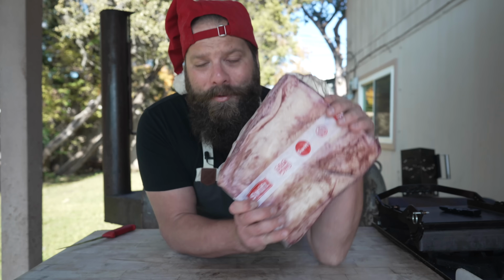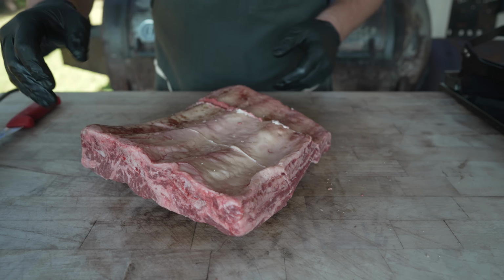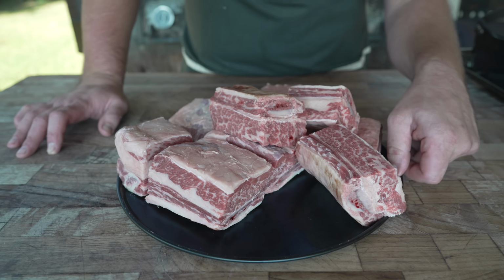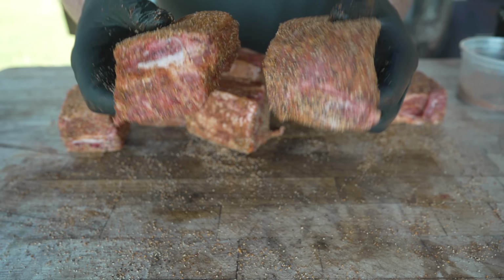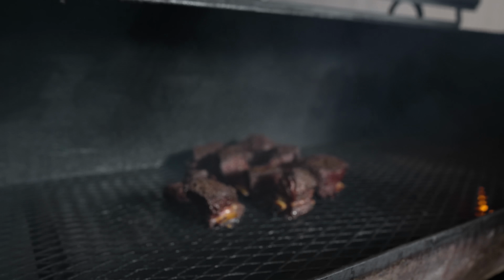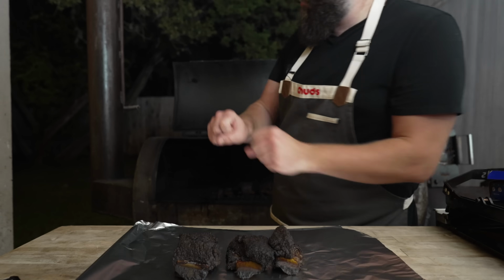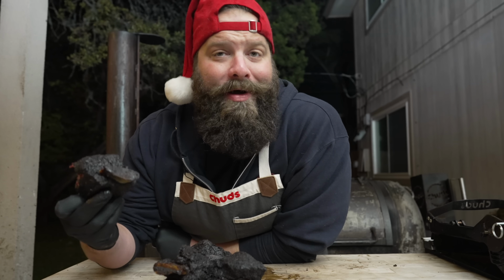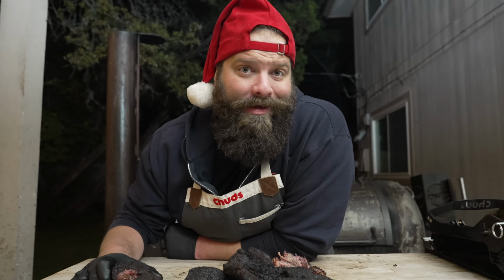Bone-In Burnt Ends! | Chuds BBQ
Thanks @GugaFoods for the Rub!!